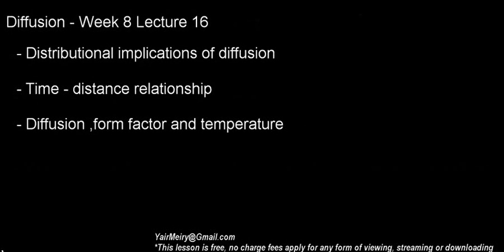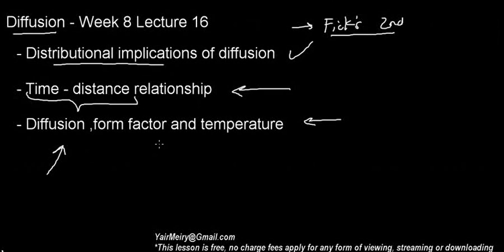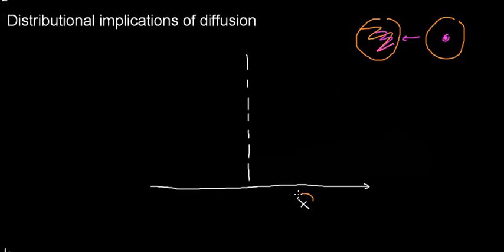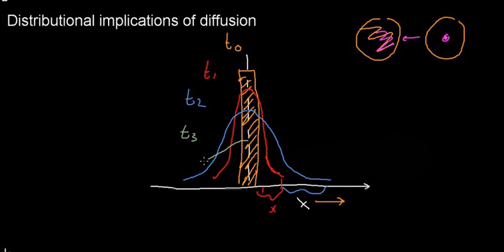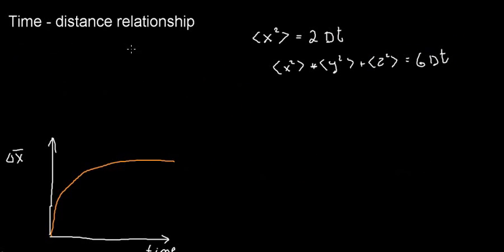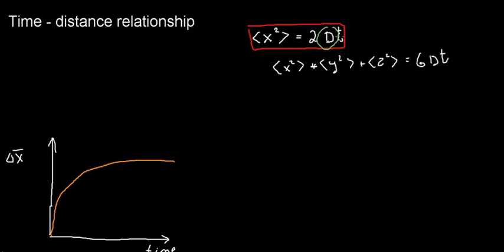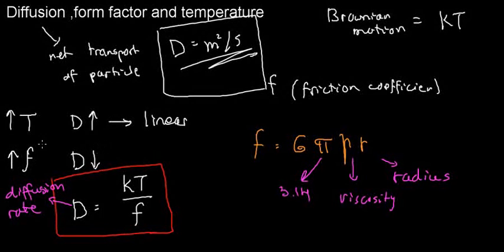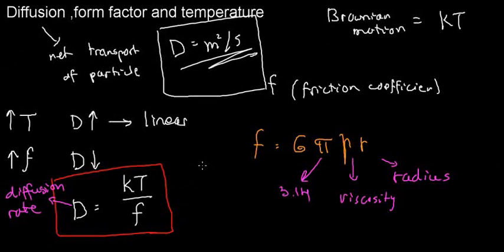lecture 16 part 2 (Diffusion part 2, form factor)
Diffusion, time/distance relationship, form factor